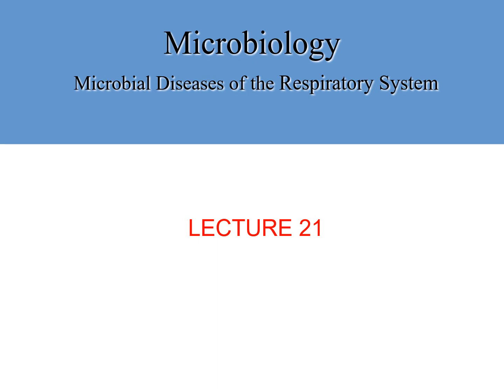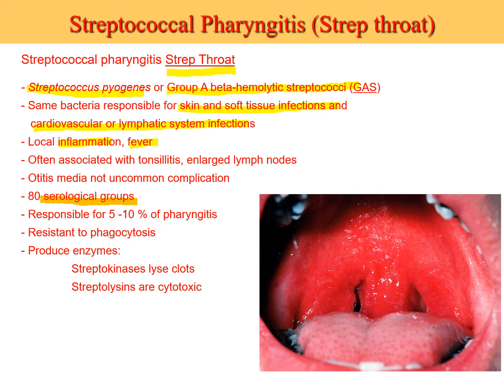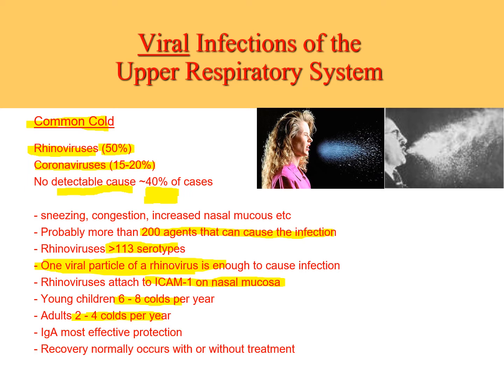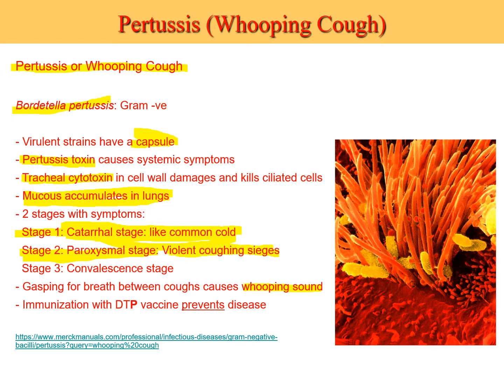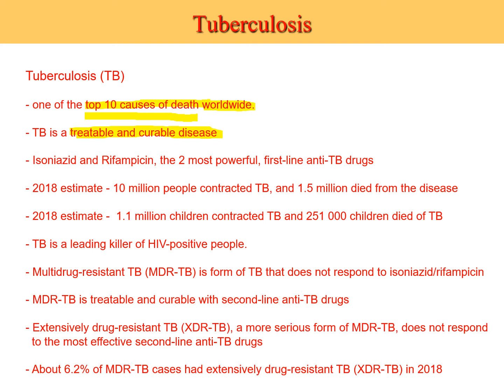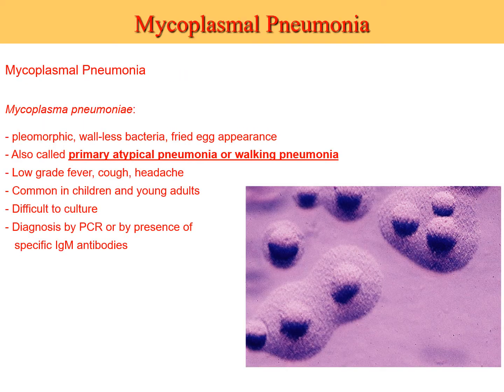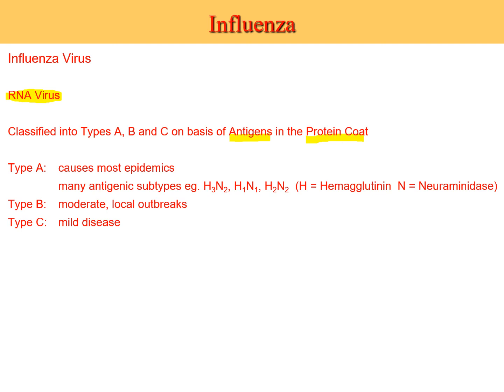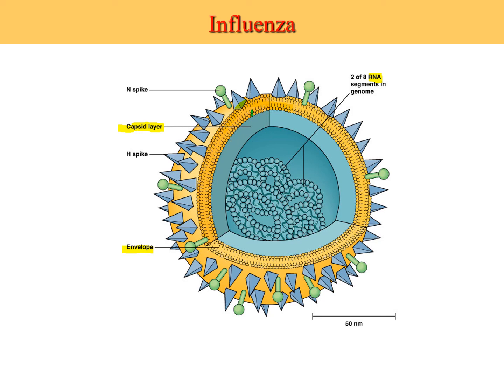Microbiology - Microbial Diseases of the Respiratory System Lecture 21 Part 1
Microbial Diseases of the Respiratory System